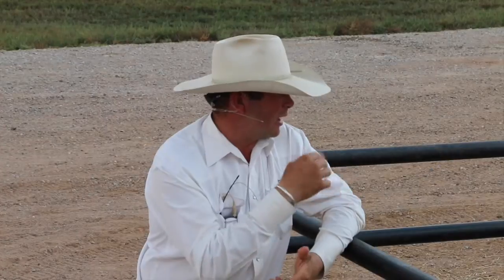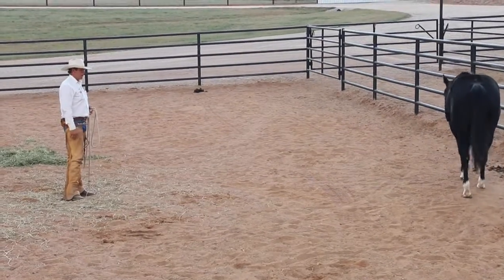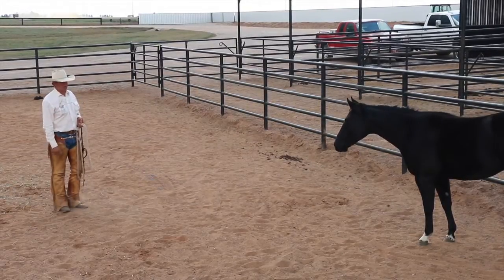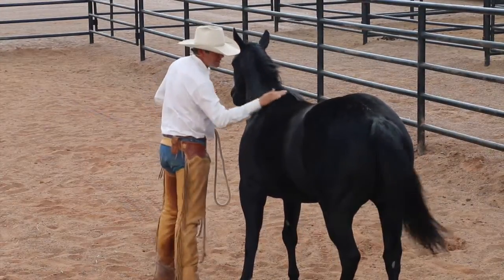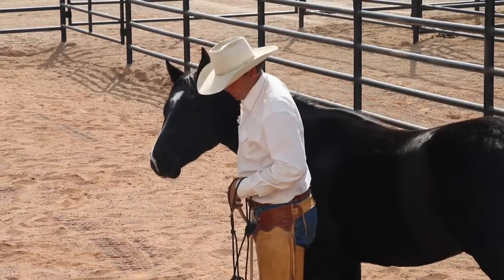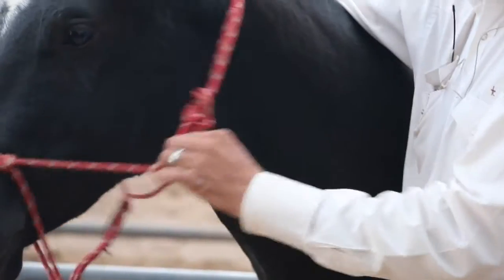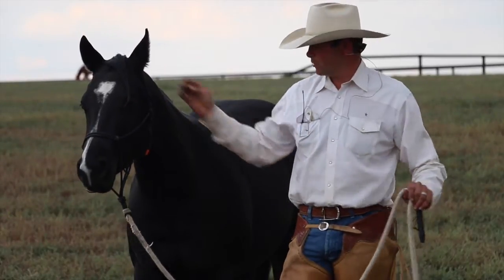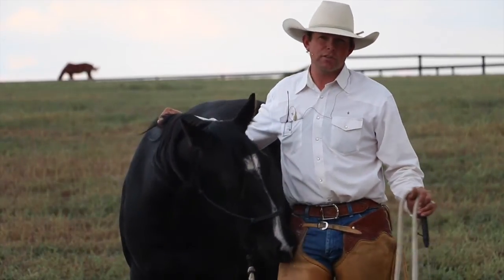Catching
Here are a few tips to make catching your horse a little easier, and to get better and better over time.